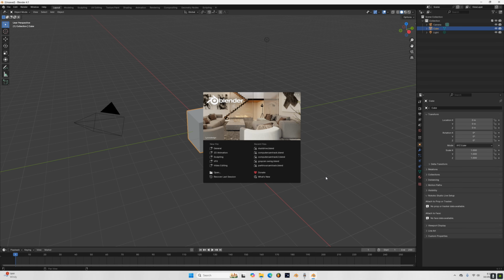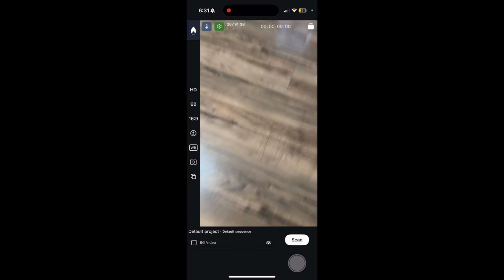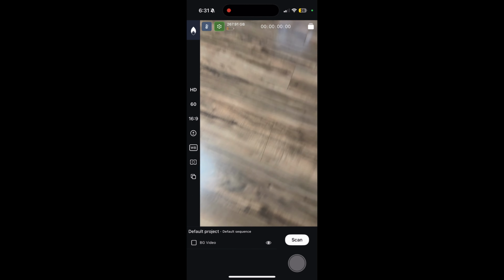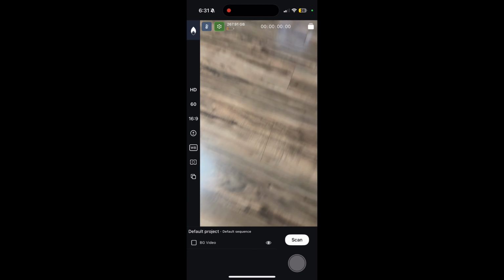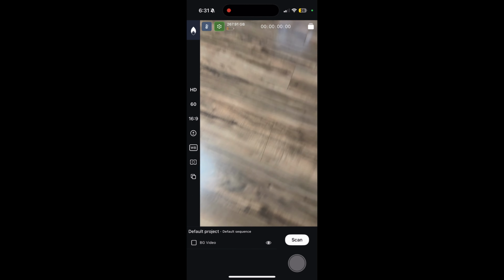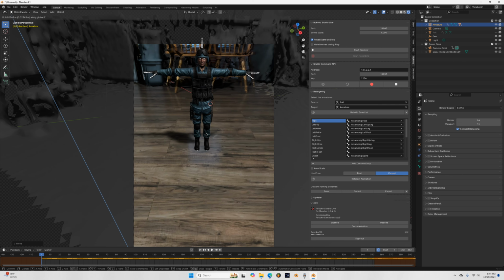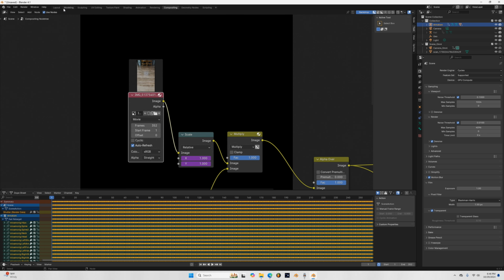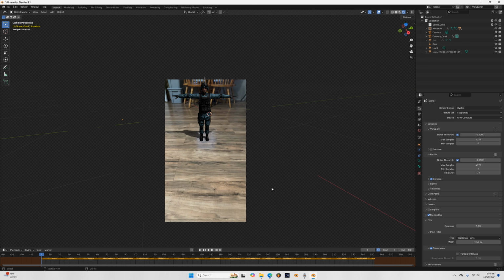How to Camera Track with Omniscient in Blender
Rough tutorial on how I make some of my camera tracking scenes in blender using the Omniscient camera tracking app on the iPhone. This is a rushed tutorial so me know if I forgot anything or if there are any unanswered questions.